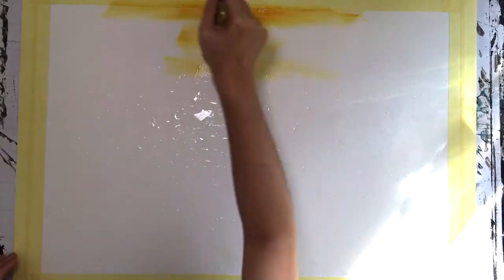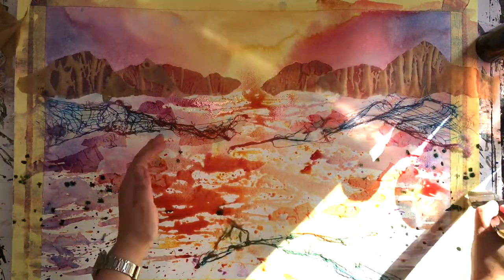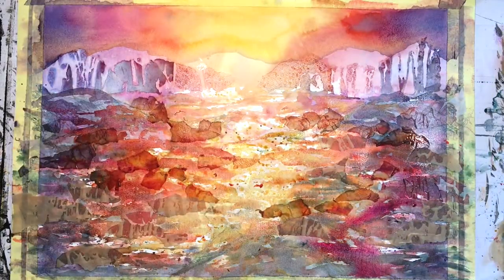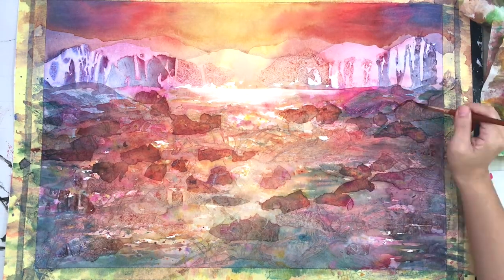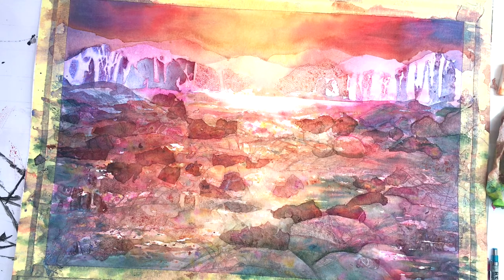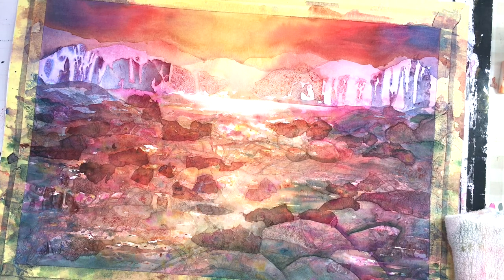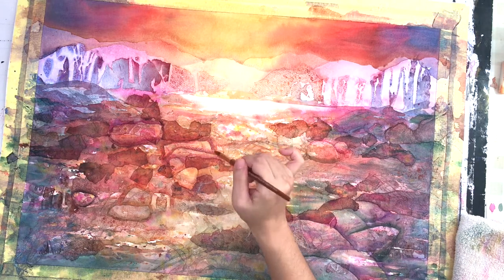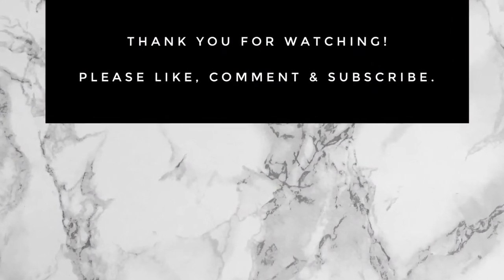Speed Painting Landscapes | watercolors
I have to admit, I have been putting off painting this landscape painting for quite a while. Although I'm comfortable with watercolors, the things Karyln does in her painting tutorial was so far out of my comfort zone. Find out how I chipped away at the fear until I could have a go at this big piece.

+ A sheet of acetate
+ Gauze
+ Baking sheet
+ Tissue wrapping paper

*** Shop ***
Original abstract paintings